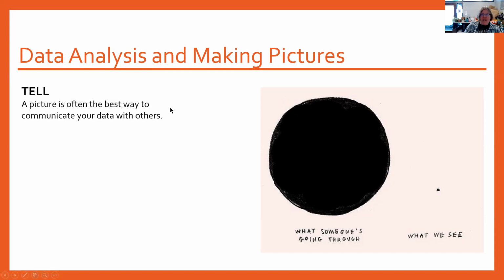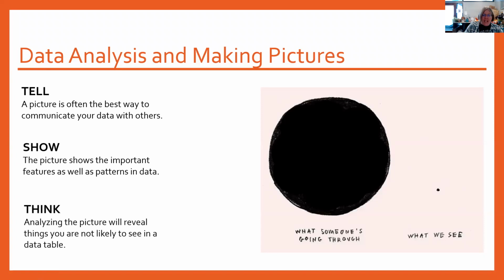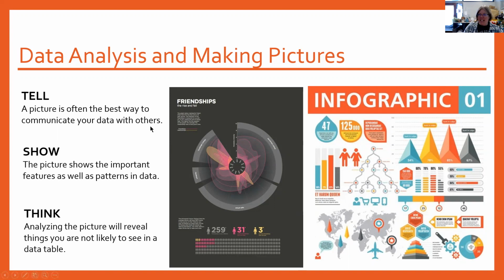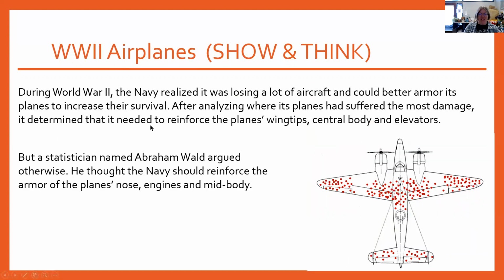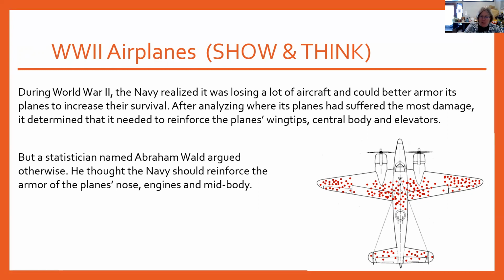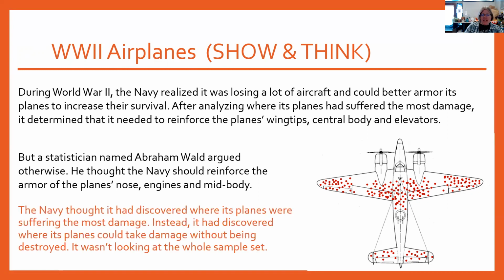Math 113 Video 01K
Three principles of designing graphs - Think, Show, Tell